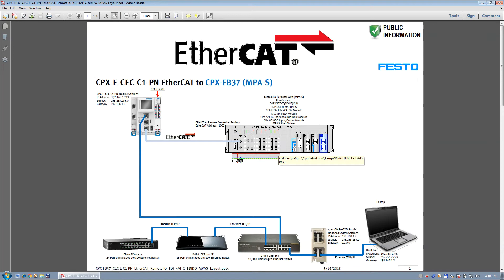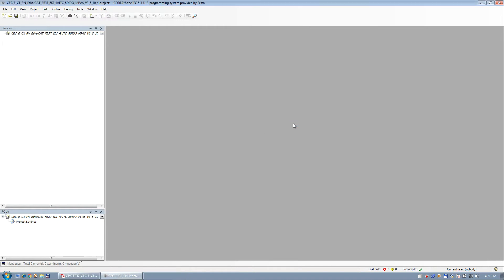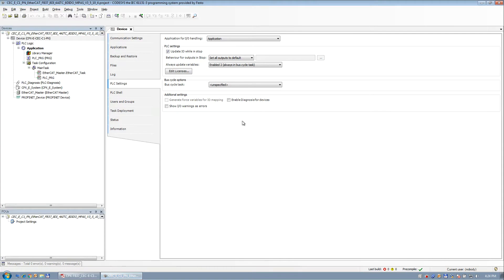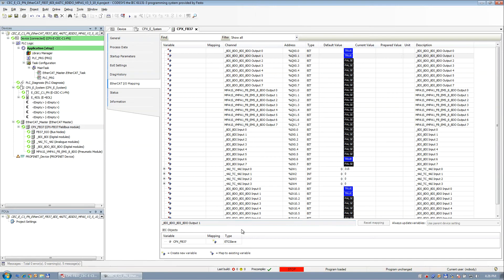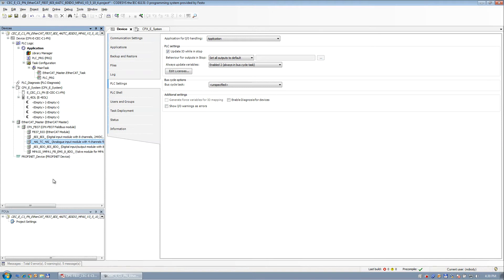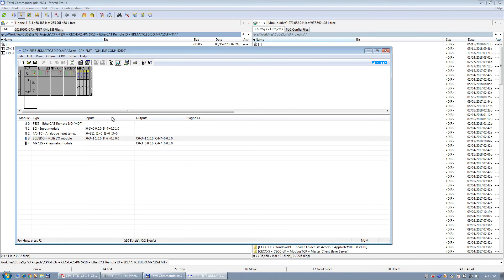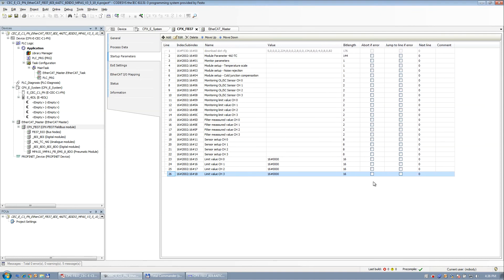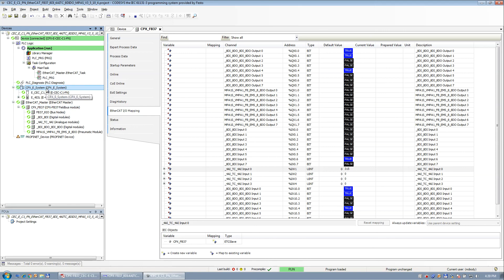CPX-FB37 + CEC-E-C1-PN SP10 + EtherCAT Remote IO + 8DI.4AITC.8DIDO.MPA1S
This video discusses the Festo CPX-E series hardware and describes the following:
(0:05) Project Layout
(1:06) Create CoDeSys Project
(2:25) Establish Connection to CEC-E-CEC-C1-PN Programmable Logic Controller
(2:40) Modify default PLC settings to scan IO (Inputs/Outputs) hardware always
(3:00) Download CoDeSys Project
(3:40) FFT (Festo Firmware Device Tool) modify IP Address
(5:00) Automatically Scan the Actual Configuration to configure the CPX-E hardware
(5:12) Automatically Scan the EtherCAT Master to add the hardware
(5:40) Assign EtherCAT Alias Address to the hardware
(5:54) Download and run with working base project and IO (Inputs/Outputs) hardware
(6:50) Manually configure the EtherCAT Master to add hardware
(9:14) FMT (Festo Maintenance Tool Software) online to CPX-E
(9:58) FMT (Festo Maintenance Tool Software) online to CPX-FB37 (EtherCAT) remote IO node
(10:30) view CPX parameters in FMT
(11:05) EtherCAT Master and CPX-FB37 (EtherCAT) Node Configuration
(12:30) add CPX parameters in CoDeSys Project for configuration of remote node
(14:46) Running System

There are some files (within a “zip” file) to accompany this video that can be retrieved at the following Google drive link: